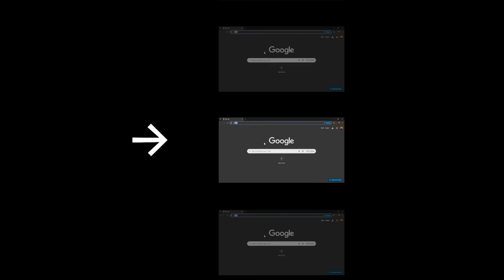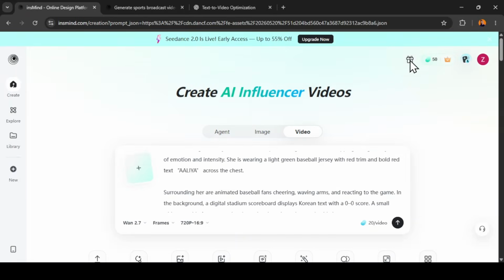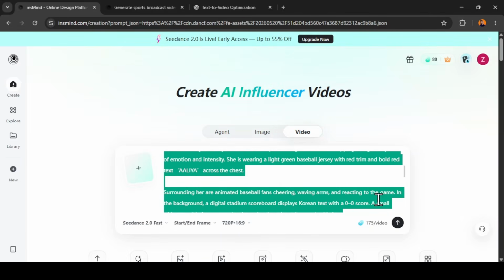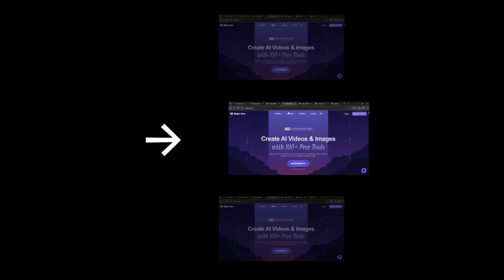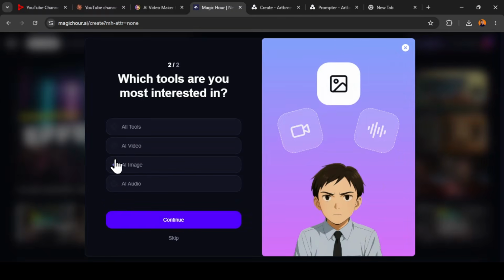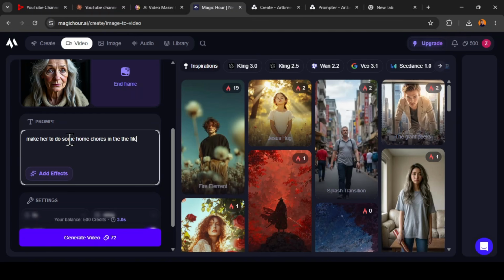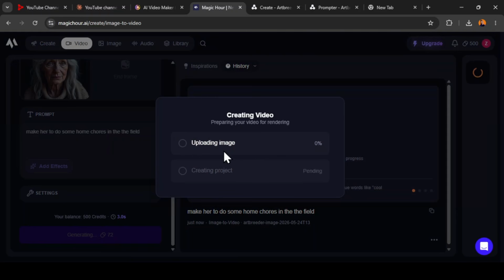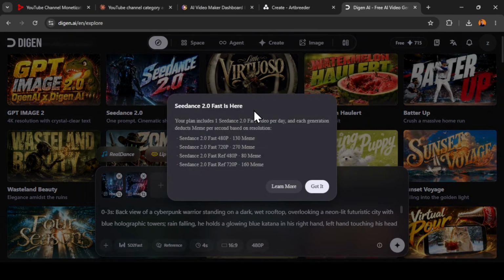Finally! FREE and Unlimited AI Video Generator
3-Day Live Class to Start a successful Faceless channel to Monetize

Want to create AI videos completely FREE and without limits?
In this video, I’ll show you the best FREE AI video generator that lets you create unlimited AI videos with no watermark and no complicated setup.

Whether you want to make:
✅ YouTube Shorts
✅ TikTok videos
✅ Cinematic AI clips
✅ Faceless YouTube content
✅ AI animations

…this tool can help you generate high-quality AI videos in minutes.

🔥 In this tutorial, you’ll learn:

How to access the AI tool for free
How to generate unlimited AI videos
Tips to improve AI video quality

If you're a content creator, freelancer, or beginner looking for the best AI video generator in 2026, this video is for you.

This video explores various AI tools that enable the creation of high-quality images and videos using daily free credits. Viewers will learn how to leverage these free ai tools for content creators to generate visually stunning content, including text to video ai functionalities and free ai image tools. The demonstration showcases platforms for an effective ai tutorial.